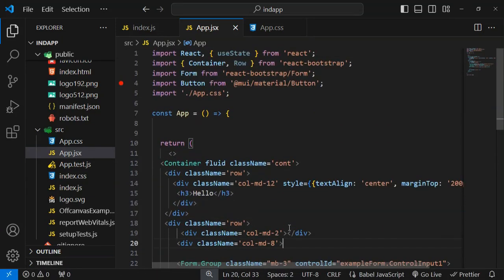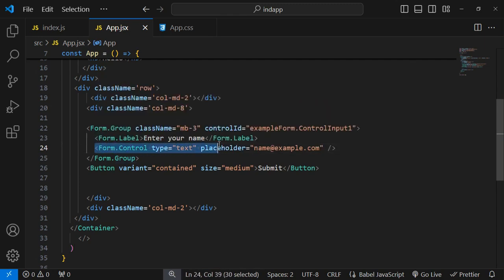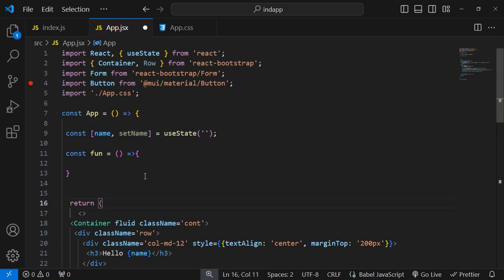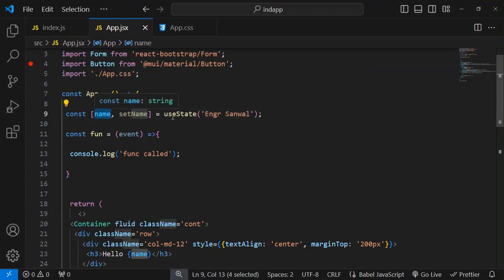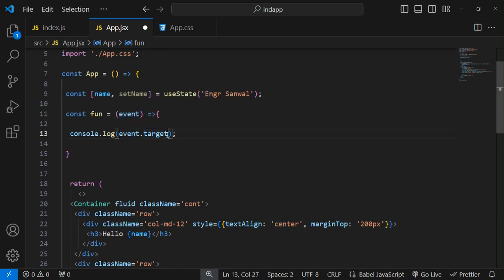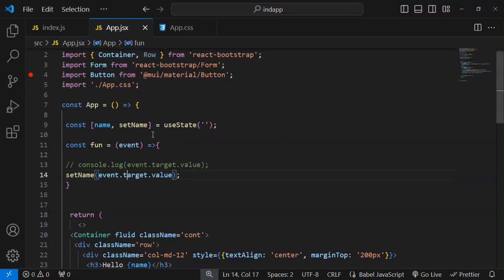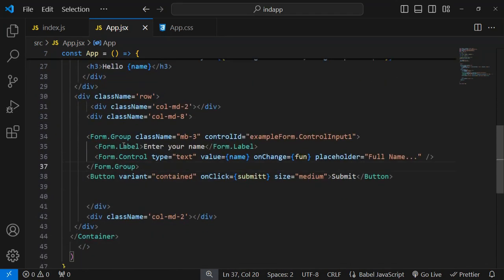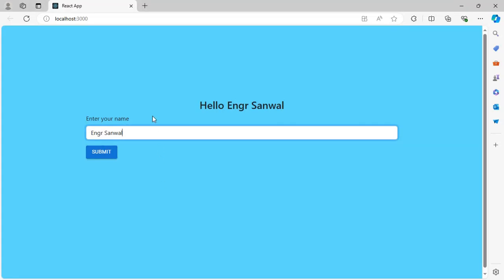Forms in React.js | Handle Form Inputs & Submissions Like a Pro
How to Build and Manage Forms in React.js? Forms are a core part of user interaction in web apps. In this tutorial, you’ll learn everything about creating, handling, and submitting forms in React using controlled components and state management.

🔹 In this tutorial, you will learn:
✅ How to build forms in React using JSX
✅ What are controlled components and how to use them
✅ Handling form input fields (text, radio, checkbox, etc.)
✅ Managing state using useState for form data
✅ How to handle form submission and validation
✅ Best practices for building dynamic and reusable forms in React

✔️ Beginners learning to create interactive forms in React
✔️ Developers building login, signup, or data input forms
✔️ Anyone aiming to understand form behavior in React.js apps